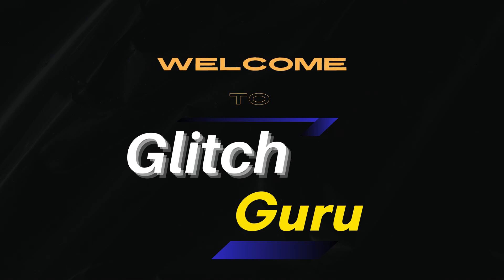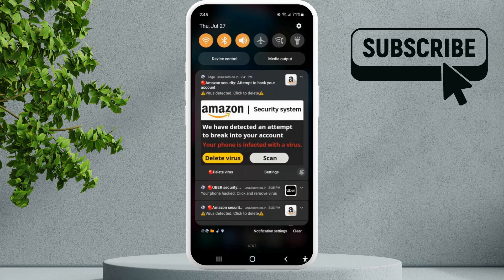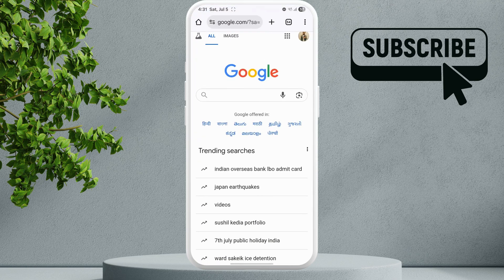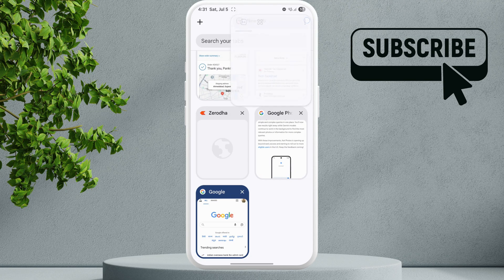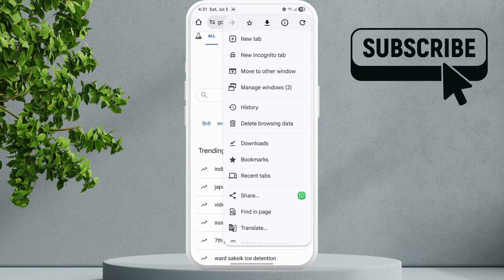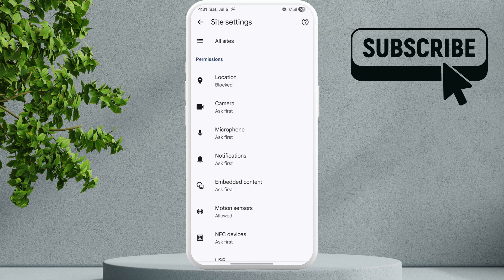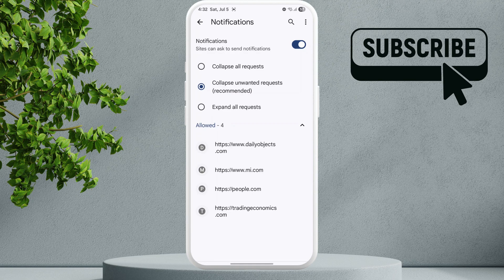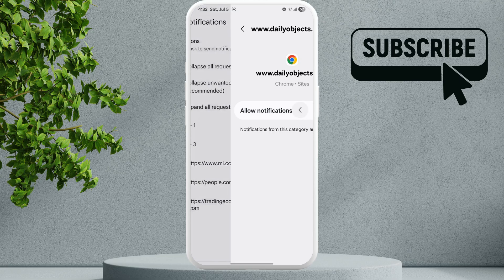How to Remove Fake Google Virus Warning on Android Phone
In this video, we’ll show you exactly how to get rid of fake virus warnings on Android phone once and for all.

00:00 Intro
00:14 Stop Fake Virus Pop-ups on Android Phone
00:52 Outro

Are you constantly seeing a fake Google virus warning on your Android phone or getting annoying pop-up ads claiming your phone has a virus? These fake virus alerts on Android are part of a growing trend in virus scams on phones designed to scare users into downloading sketchy apps or providing personal information.

In this video, we’ll show you exactly how to get rid of them for good.